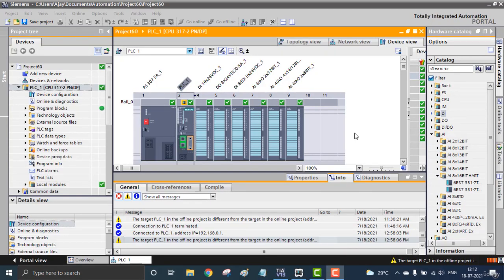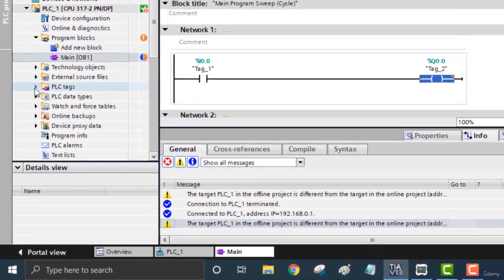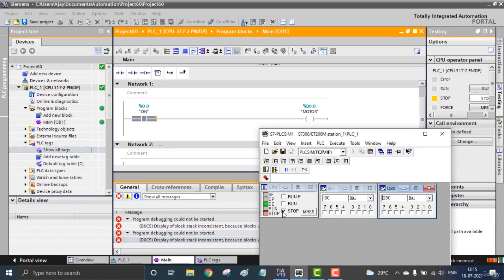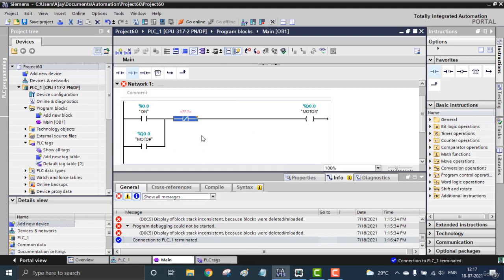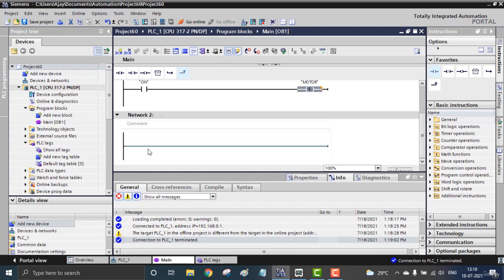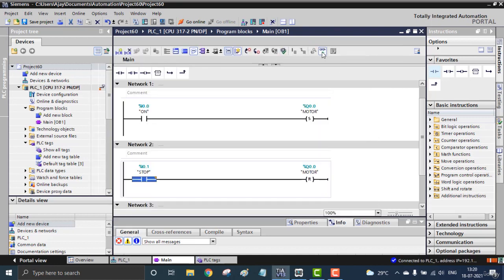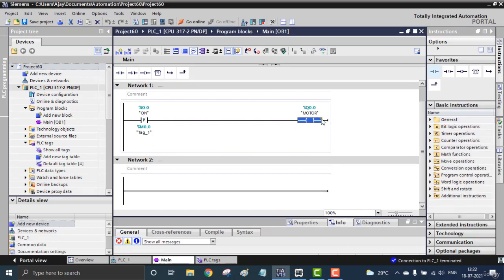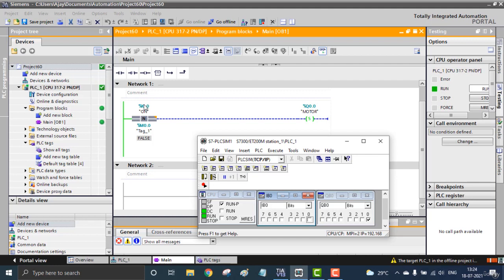PLC:IO Addressing And Basics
Siemens S7-300 PLC Basics